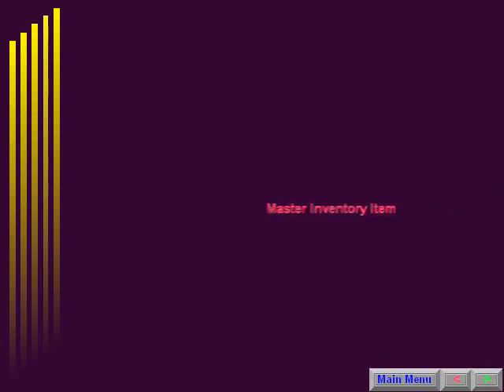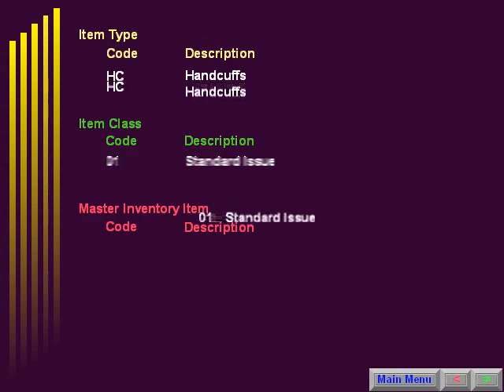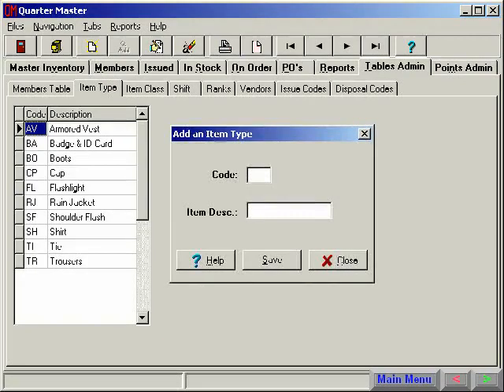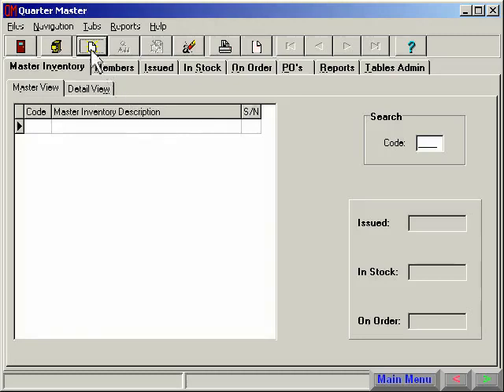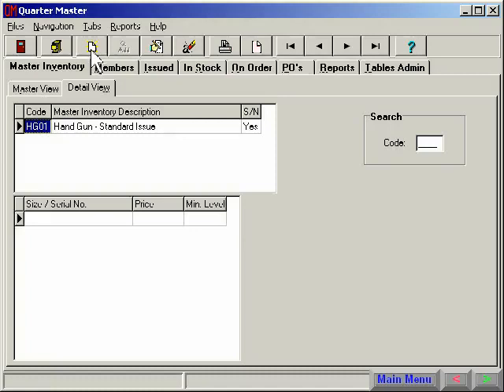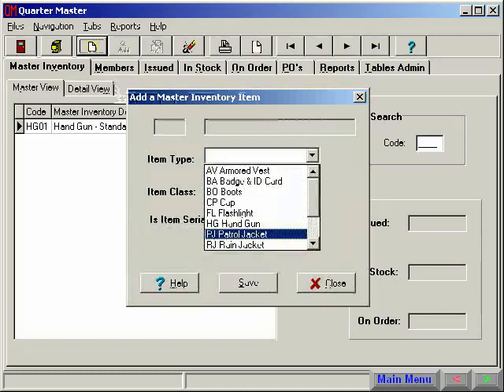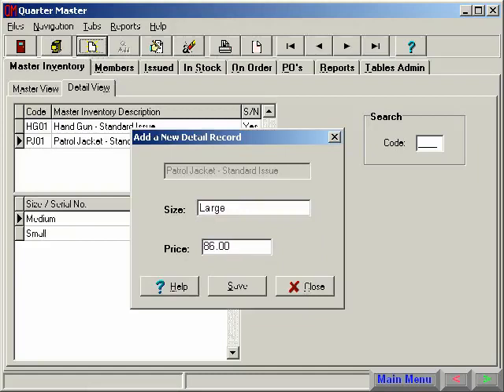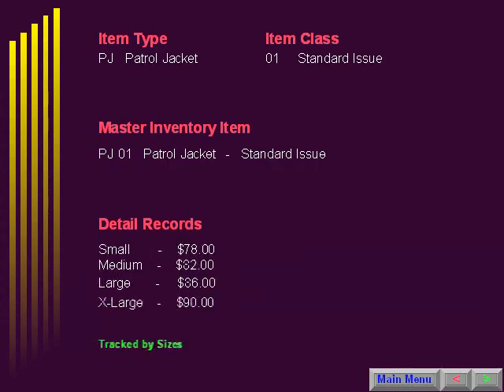Quarter Master - Defining your inventory